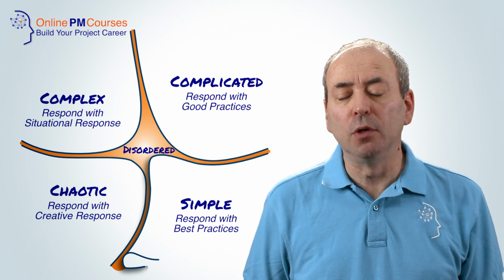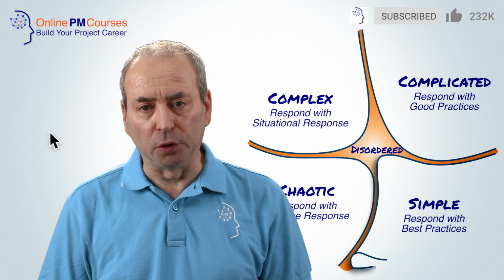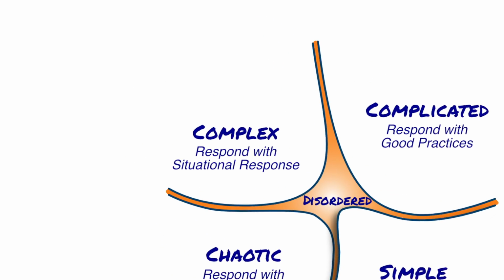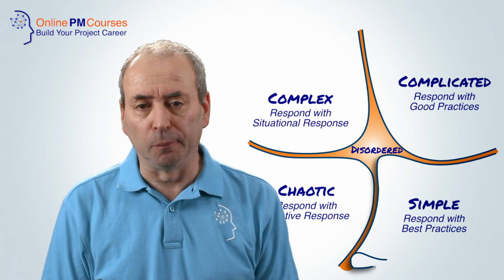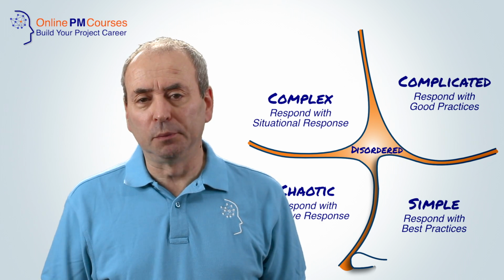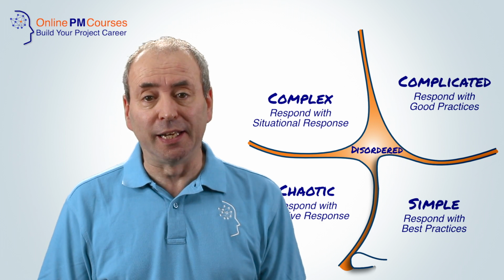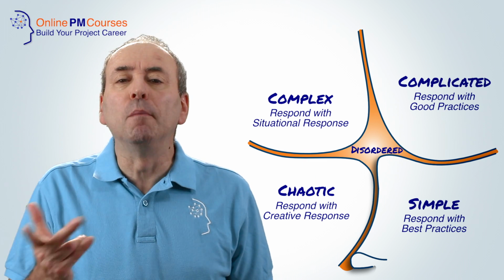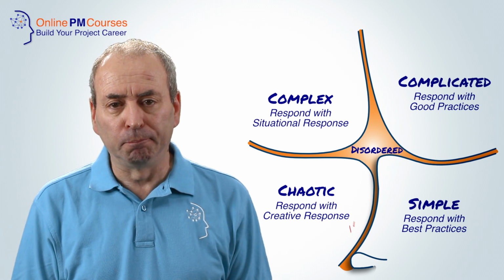Cynefin explained: What is the Cynefin Framework?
Go beyond the videos with a study app built on my teaching.

The Cynefin Framework is a model for understanding the different types of problems we can face and therefore helps you understand what approach to take to:
• Problem-solving
• Decision-making

The Cynefin Framework was developed by Dave Snowden and a great introduction is his 2007 Harvard Business Review article, ‘A Leader’s Framework for Decision Making’, co-written by David J Snowden and Mary E Boone.

The Cynefin Framework divides the situations we encounter into different domains. The first two are predictable, or ordered domains. The next two are unpredictable, and there is a fifth, Disordered Domain.

The Simple Domain
Obvious cause and effect relationships. Patterns and events are highly predictable, based on simple interaction.

Complicated Domain
Strong cause and effect relationship, but the patterns can be harder to spot or predict. Experts are needed, for their ability to apply appropriate analytical methods.

Complex Domain
Weak cause and effect relationships give systems low predictability and prior knowledge and experience offer little insight into the future.  Patterns are emergent and can only be understood with the benefit of hindsight.

Chaotic Domain
Patterns are not discernible, or barely glimpsed. If they exist, they have randomness or non-linear interaction embedded in them.

Disordered Domain
Relationships lack clarity and you don’t yet know which domain you are in.

Recommended Videos
Carefully curated video recommendations about other mental models for you, which answer the question, 'What is...

Chapter Markers...
00:00 - What is the Cynefin Framework (pronounced k’nevin)
00:11 - What the Cynefin Framework is
00:27 - Dave Snowden - originator of the Cynefin Framework
00:47 - The five Domains of the Cynefin Framework
01:07 - The Simple Domain
02:06 - The Complicated Domain
03:33 - The Complex Domain
05:15 - The Chaotic Domain
06:11 - The boundaries between the domains
07:28 - The Disordered Domain